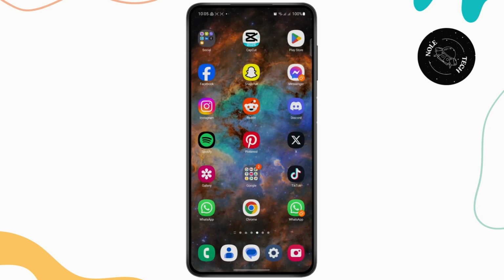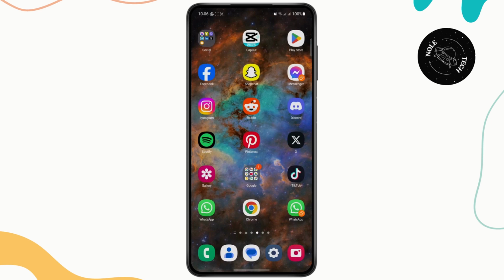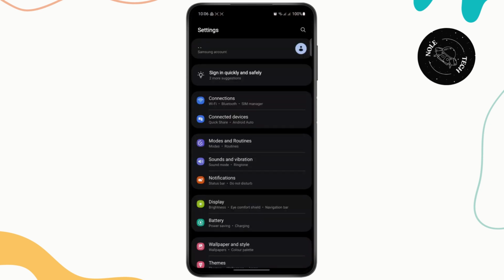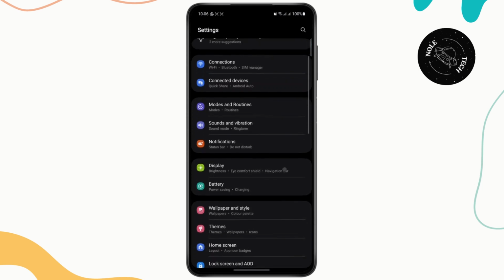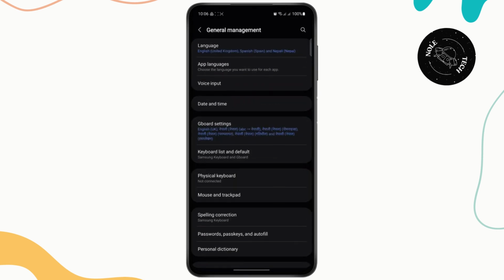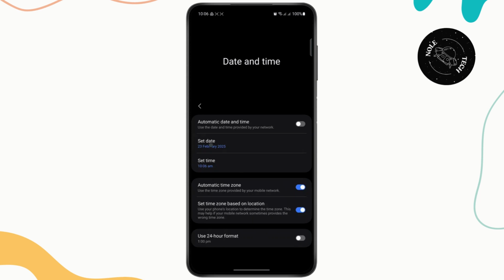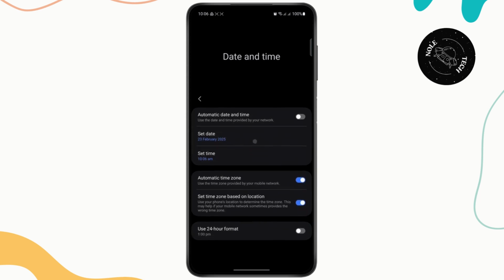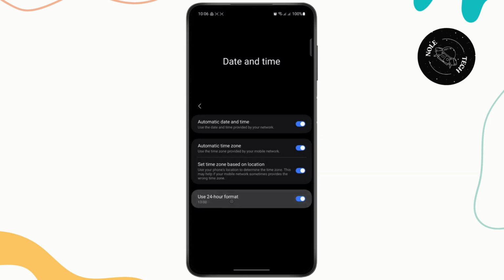How to Turn On 24 hour Clock Format on Android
In this step-by-step tutorial, you'll learn how to easily turn on the 24-hour clock format on your Android phone. Whether you're using a Samsung or another Android device, we’ll show you how to quickly change your time settings to the 24-hour format.

In this video, you’ll discover how to change the time format to 24 hours on Android, how to switch between 12-hour and 24-hour formats, and how to make sure your clock displays correctly. Perfect for users who prefer a military-style time display!

Timestamps:
0:00 Introduction
0:20 Step 1: Accessing Your Android Settings
0:45 Step 2: Changing to 24-Hour Clock Format